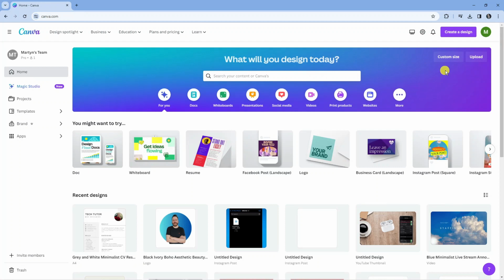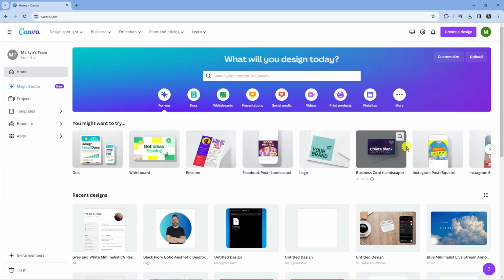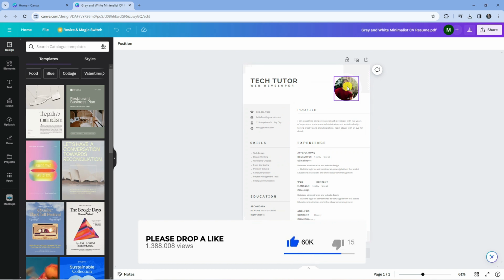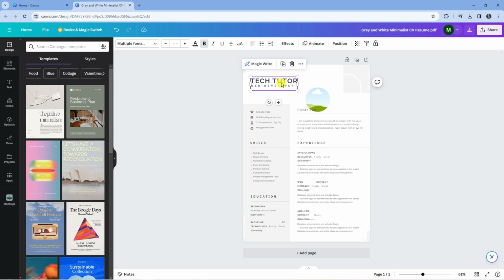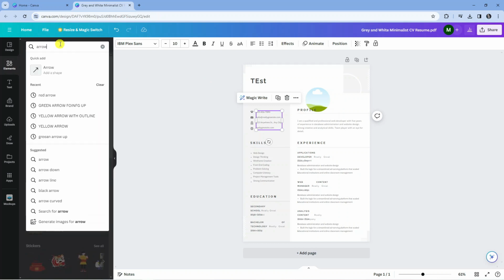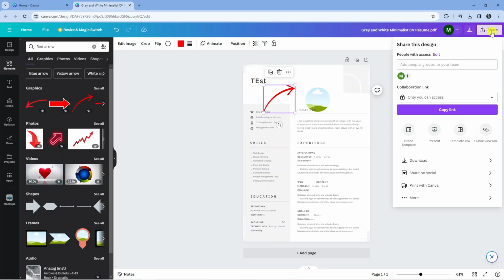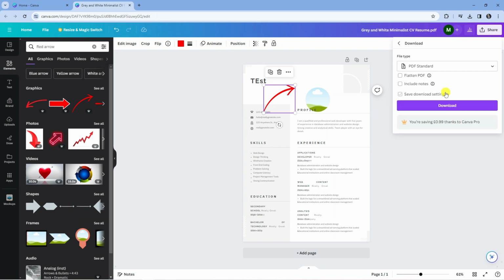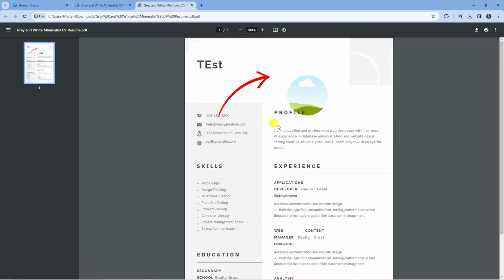How To Edit PDF File In Canva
Learn how to easily edit PDF files using Canva in this step-by-step tutorial. Discover the powerful features and tools within Canva that allow you to make edits, add text, images, and graphics to your PDF documents. Enhance your design skills and create professional-looking PDFs with Canva's user-friendly interface. Watch now and unlock the potential of editing PDF files with Canva!

 ✨Recommended VPN: ✨

Thanks!